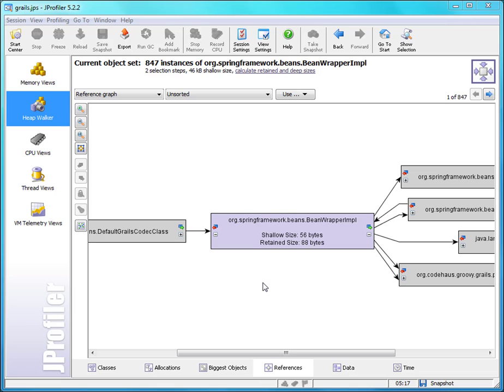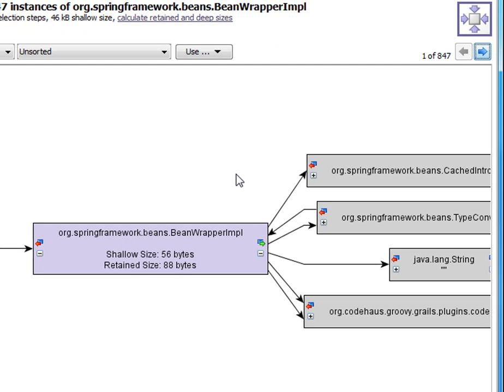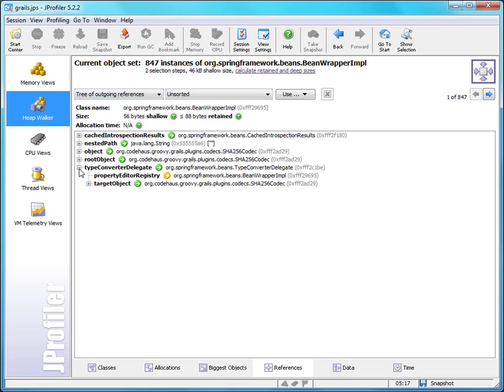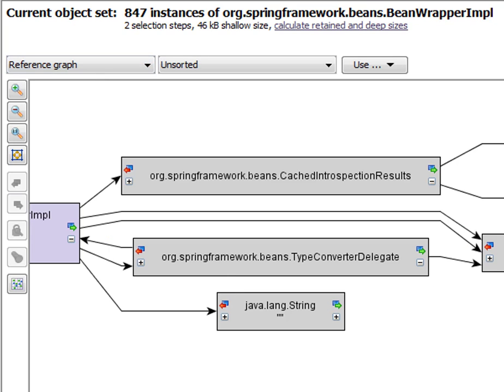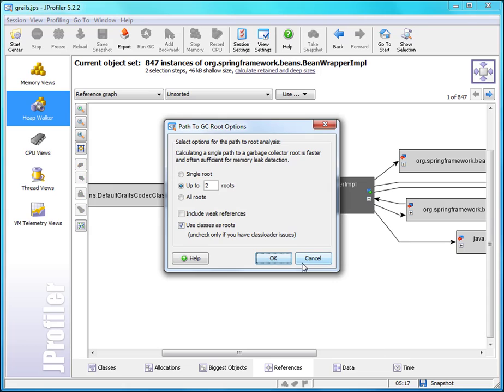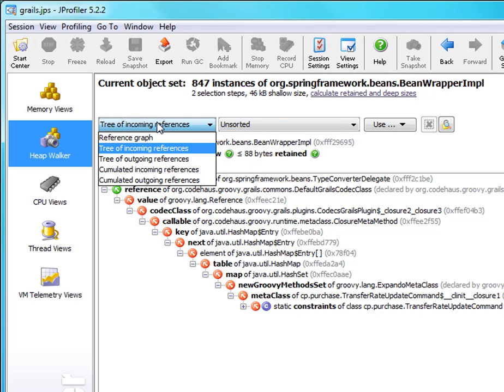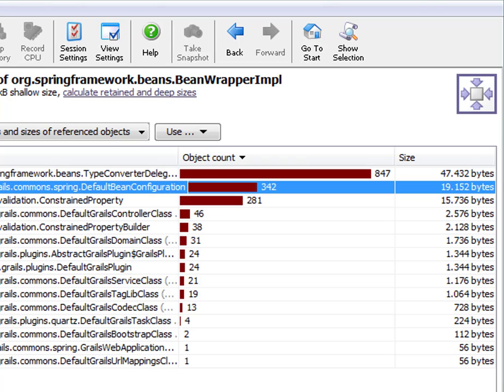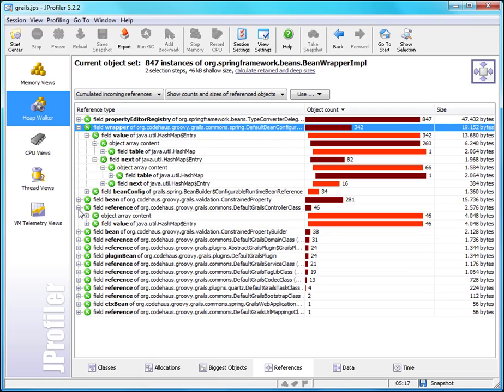The different references views in JProfiler's heap walker (HD)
In this screencast, I explain the different reference views in JProfiler's heap walker.